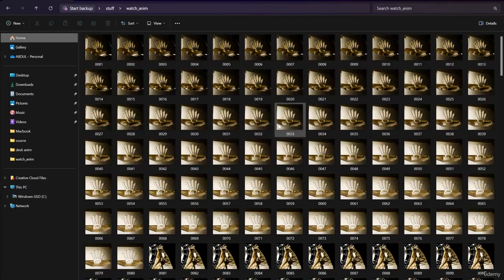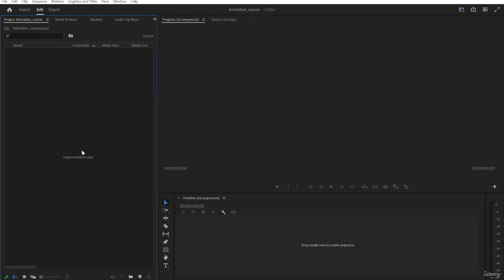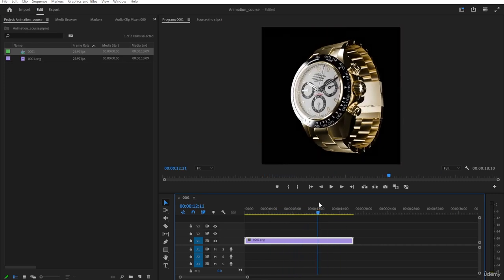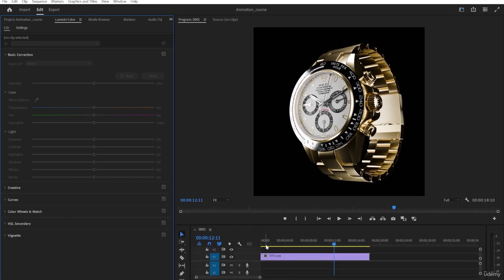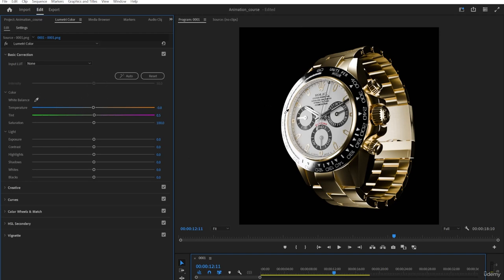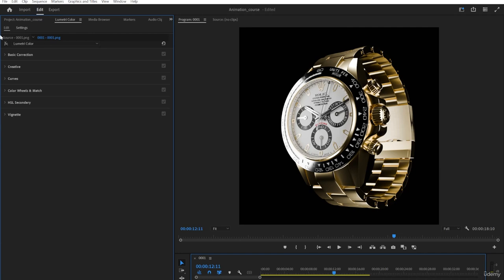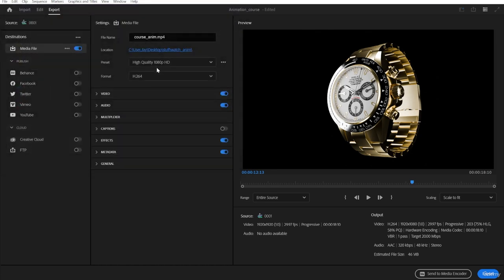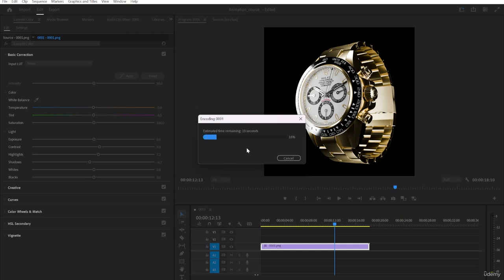Editing the Render in Premiere Pro